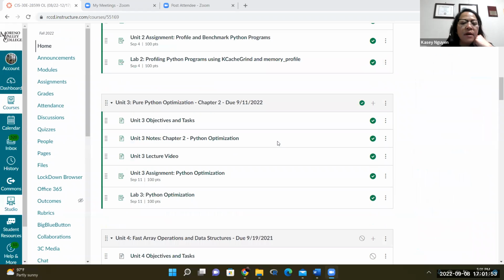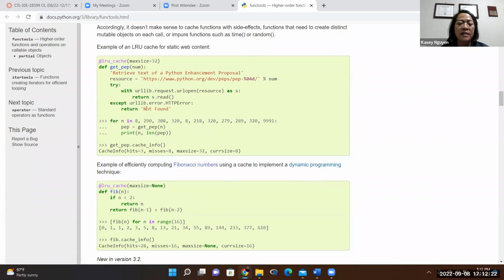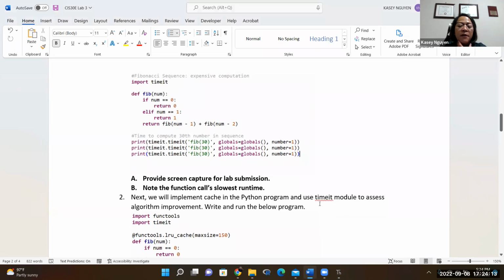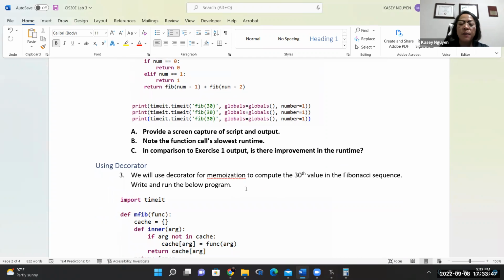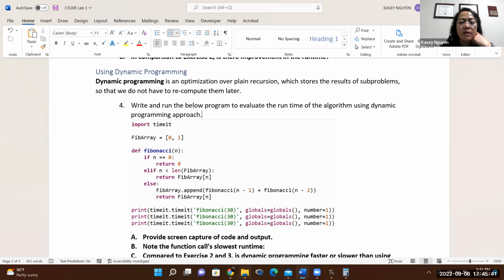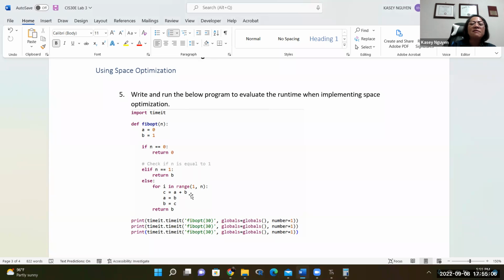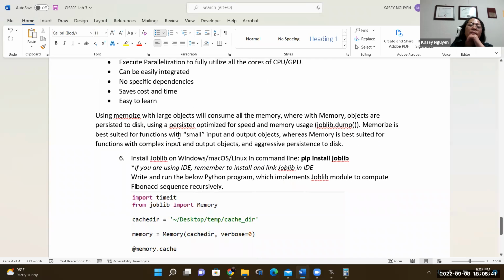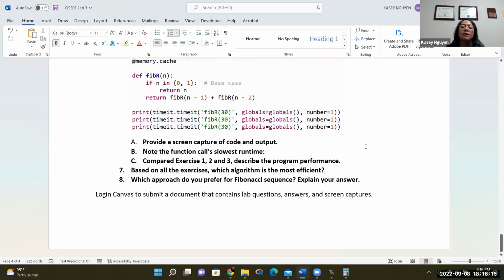CIS30E Lab 3: Meoization in Python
Exercises in Python using timeit to assess runtime for Fibonacci functions with implementation of decorator, lru_cache, dynamic programming, space optimization and joblist module.